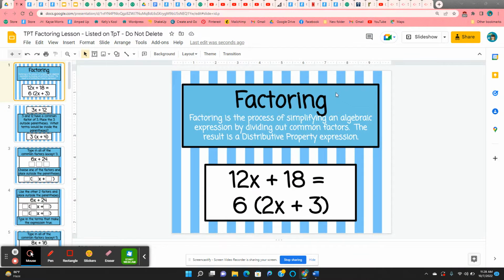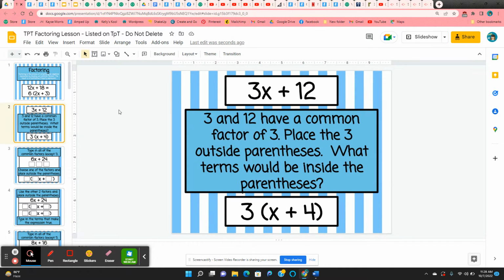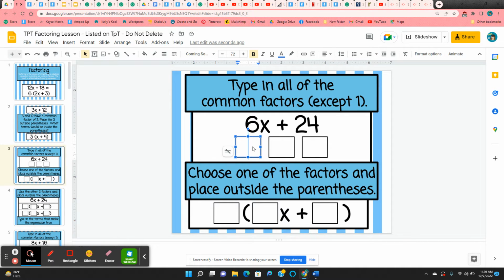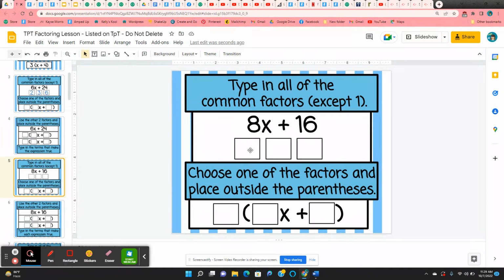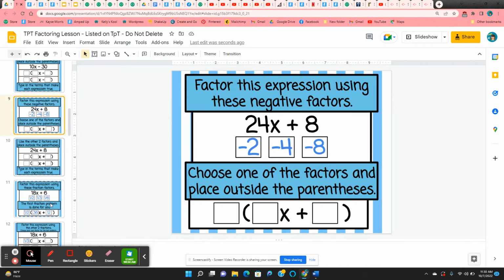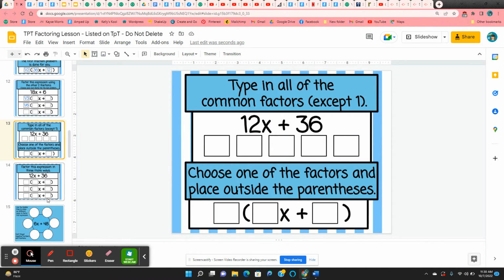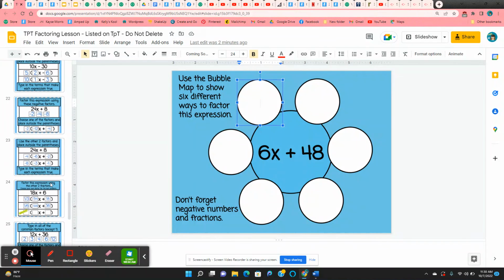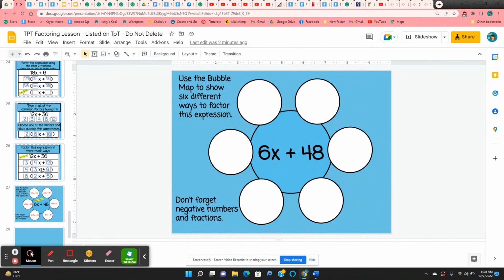Factoring - Digital Lesson